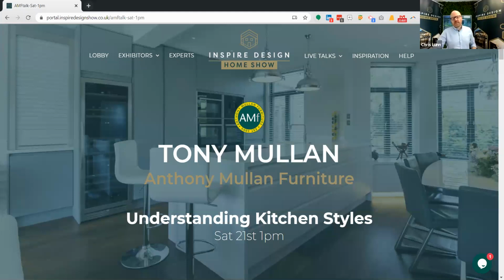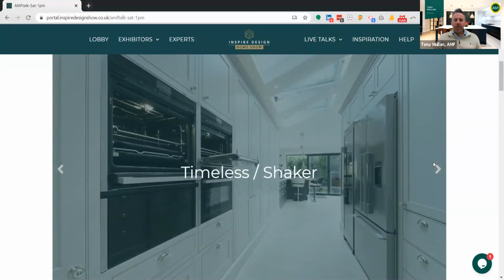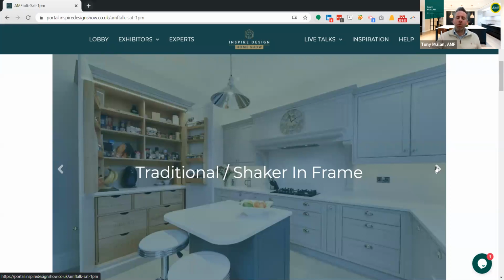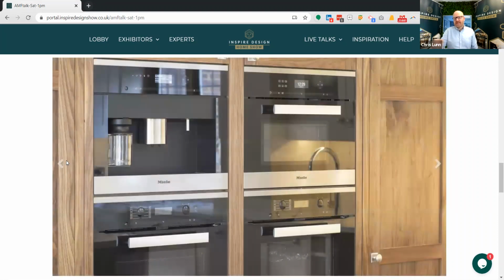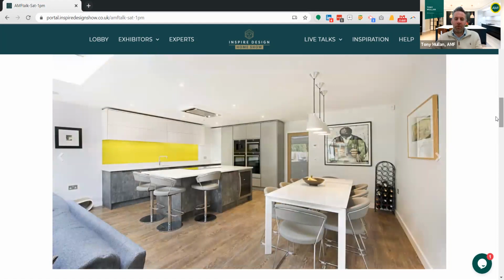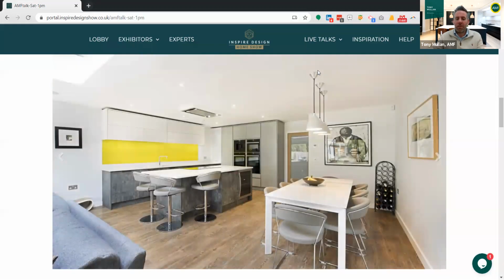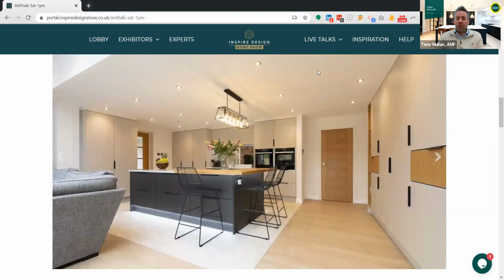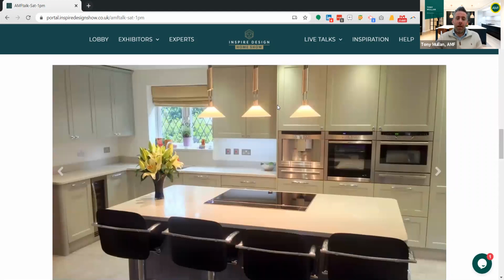Understanding Different Kitchen Styles by Anthony Mullan Furniture at Inspire Design Home Show